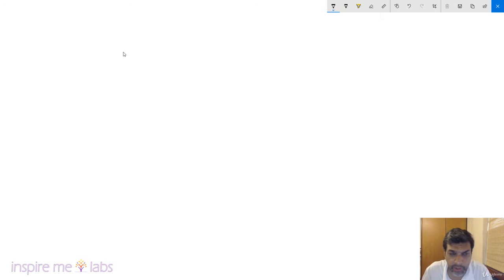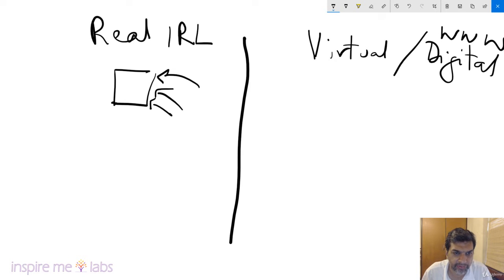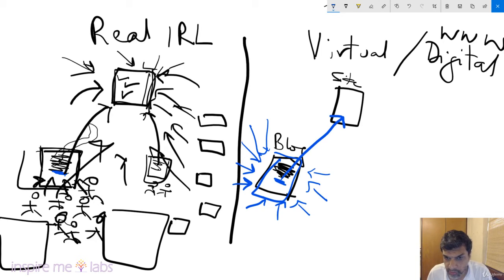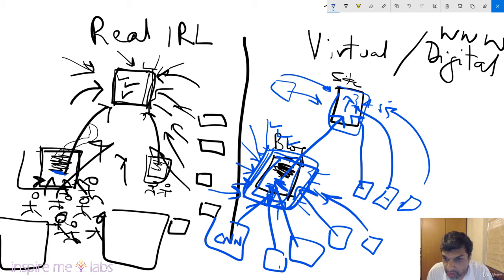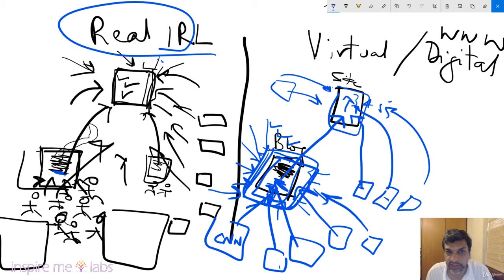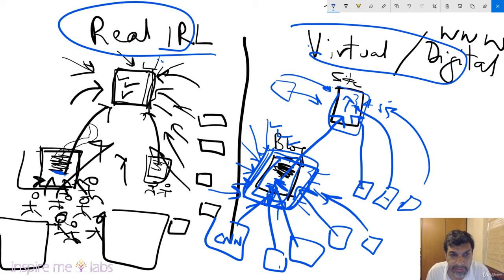Backlinks As a Ranking Factor - Explained Simply (for beginners)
Understand the basic concepts of how backlinks are used as one of the primary ranking factors in Google Search.